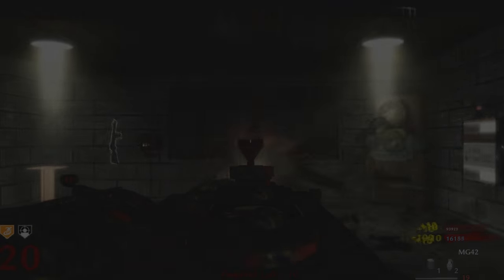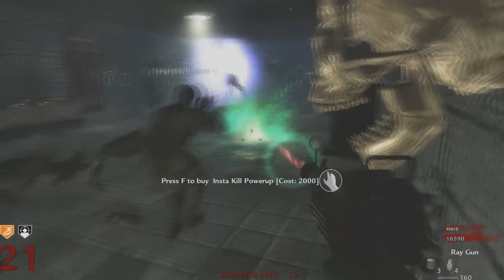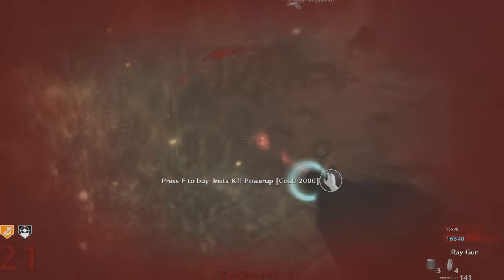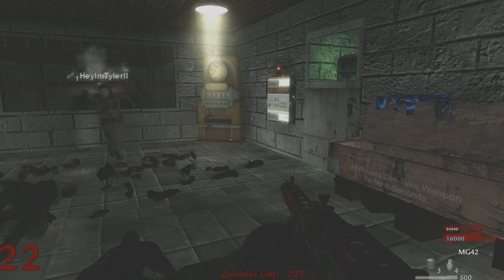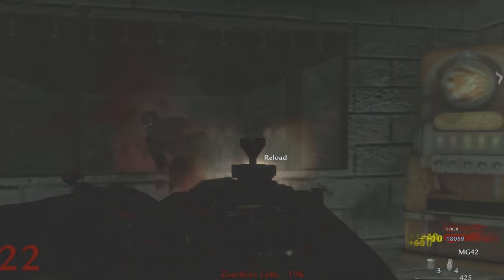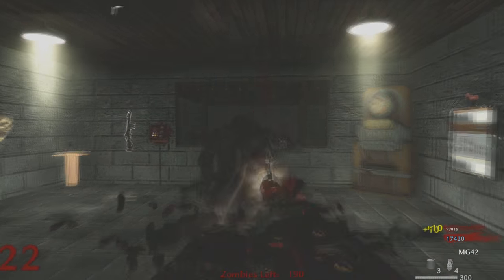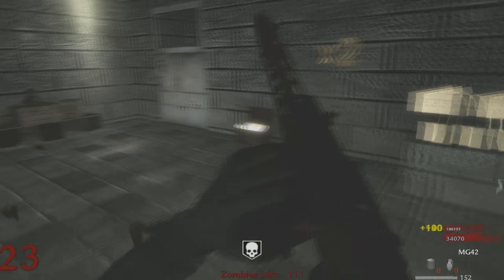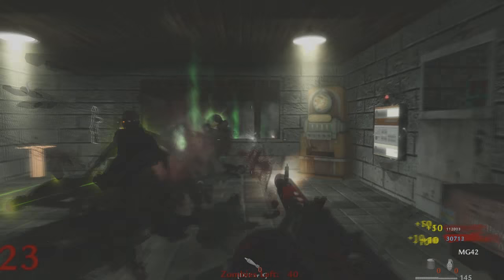Best Zombies Map Ever!!!!!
PSN: AaronWonOne

Xbox Gamertag: Hyped Raid

The games I will be playing on Xbox One:
Call of Duty: Ghost
Call of Duty: Advanced Warfare
Call of Duty: Black Ops 3

Favorite Weapons (Top 3):
Ghost:
1. Honey Badger
2. Vector
3. Remington

Advanced Warfare:
1. ASM1 Speakeasy
2. MP11 Royality
3. BAL-27 Inferno

Black Ops 3:
1. VMP
2. Vesper
3. M8A7